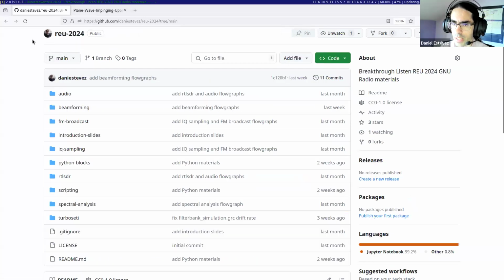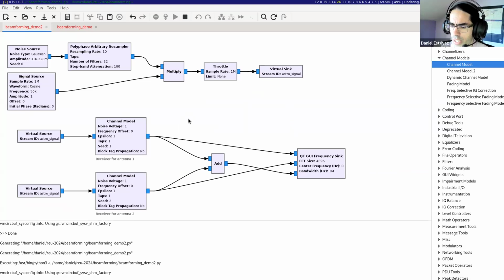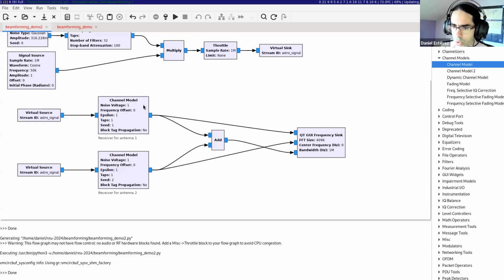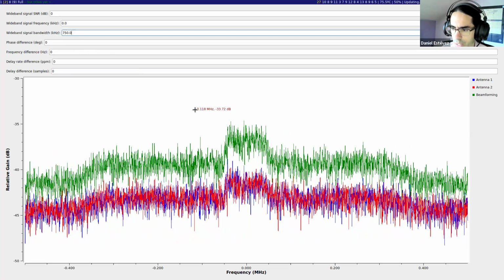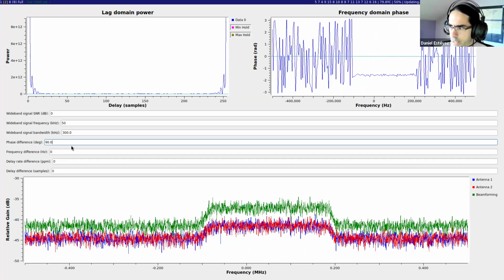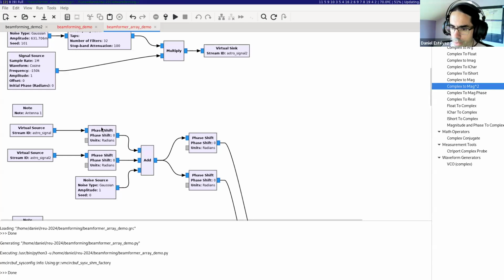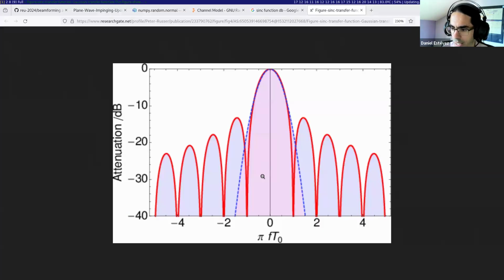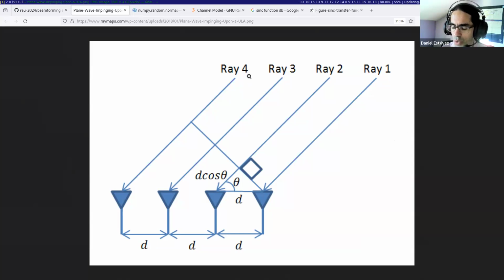Daniel Estévez: GNU Radio Tutorial VI (2024)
Tutorial by Daniel Estévez on beamforming and interferometry.

From the 2024 tutorials for Berkeley SETI Research Center interns.